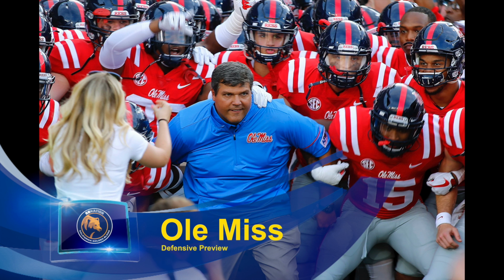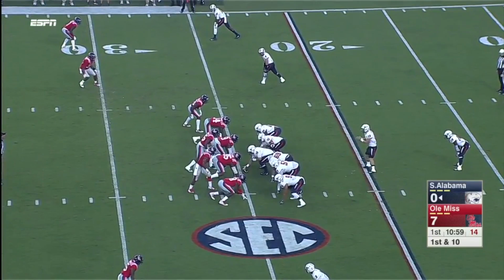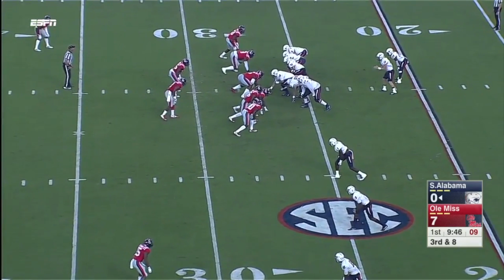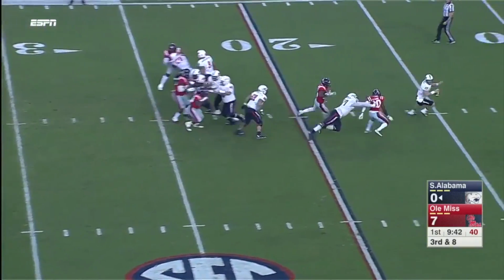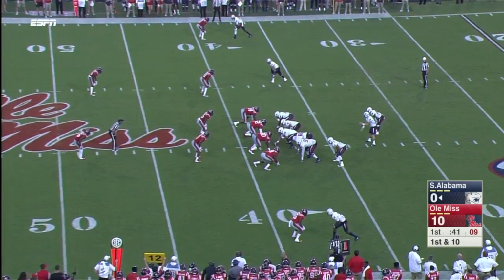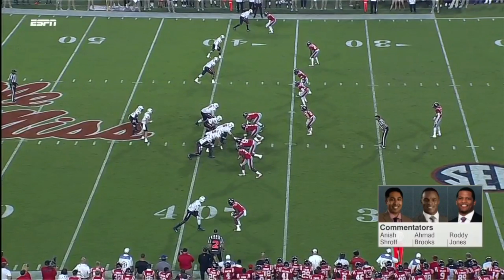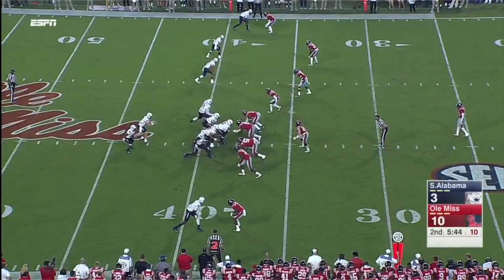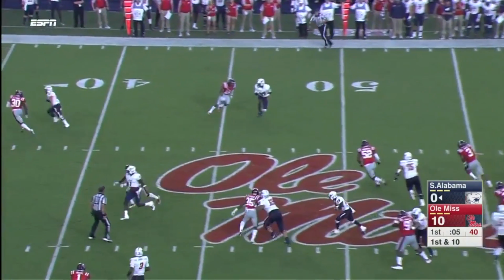Cal vs. Ole Miss 2017: Defensive Preview